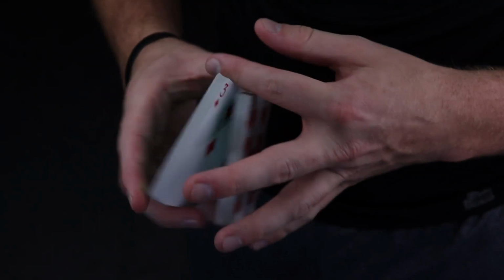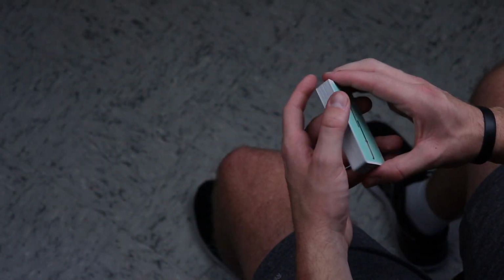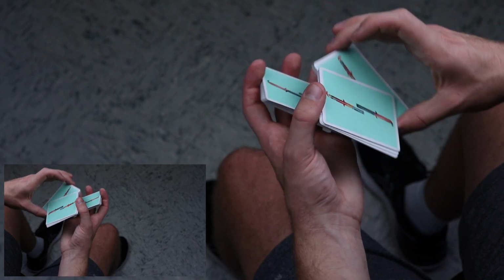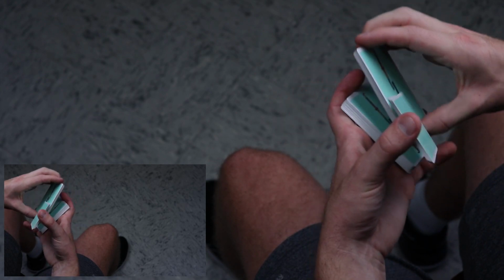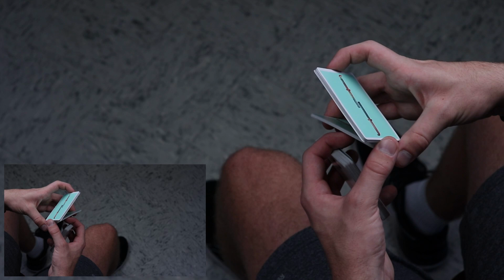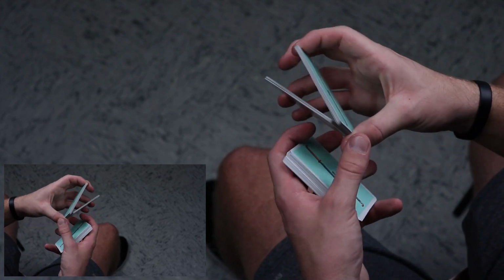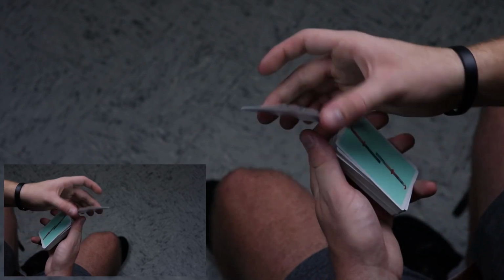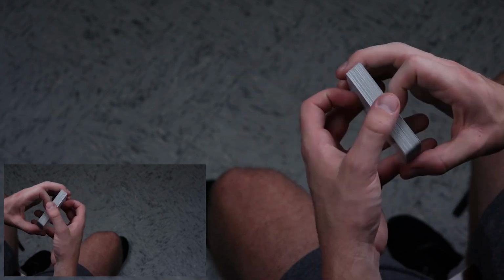Shuffle Cards Like a Pro: Angelo Tutorial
In this tutorial you will learn how to perform Angelo by Nate Lex.